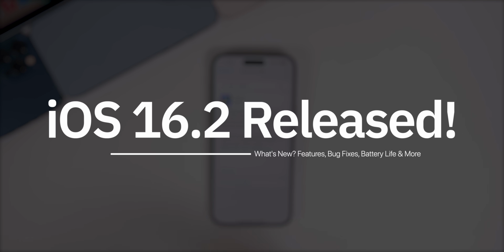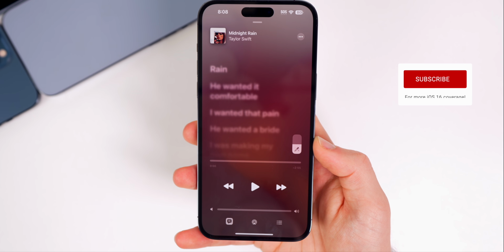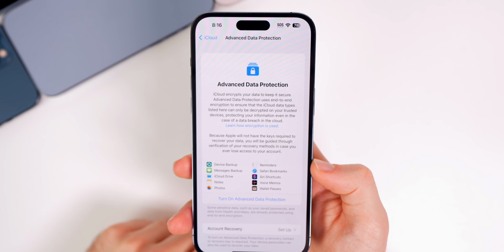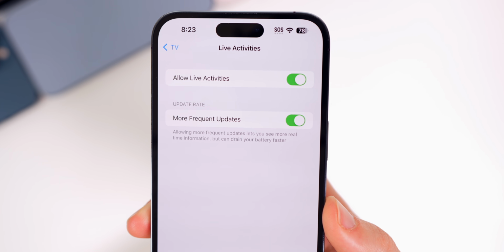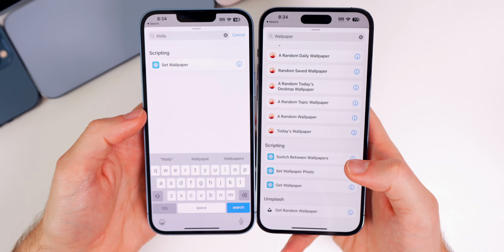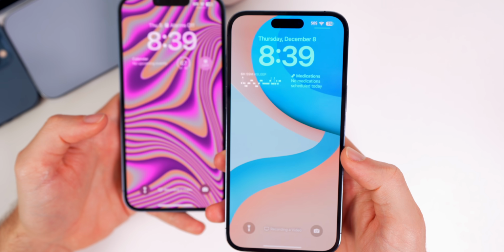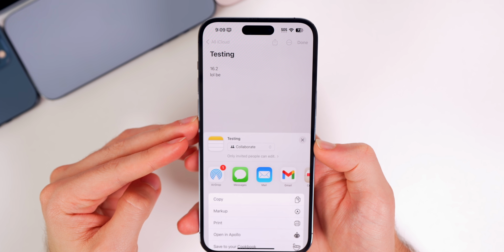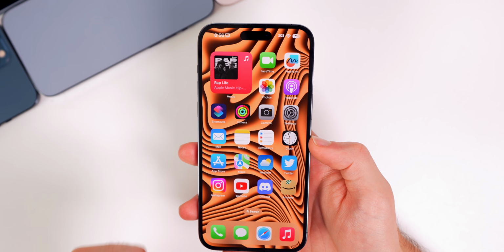iOS 16.2 Released - What's New?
iOS 16.2 Released - What's New? | iOS 16.2 Features & Changes

To close out 2022, Apple just released iOS 16.2 for all iPhones, and iPadOS 16.2 for all supported iPads. There are more than 35 new features & changes included in the update, and a few of them are very important..

So in this video, we're going to discuss what's new in the iOS 16.2 software update, including all of the new features & changes, bug fixes, performance, battery life, if you should update & when to expect iOS 16.3.

Chapters:
0:00 What to Expect
0:32 What’s New in iOS 16.2?
1:25 This changes Apple Music forever..
3:00 More Music changes
3:45 HUGE Security changes
6:11 AirDrop will NEVER be the same :(
7:15 New Live Activities
8:22 New Default App! (Freeform)
9:17 5G in India..finally!
9:44 Big Change to Home App & HomeKit Devices
10:12 External Stage Manager Support
10:24 Shortcuts
11:32 Several Lock Screen changes
13:39 Messages = Much smarter now
14:04 Other New Features & Changes
16:30 This is FINALLY Fixed!
17:57 Performance
18:34 Battery Life
19:16 Should You Update to iOS 16.2?
19:51 iOS 16.3 Release Date
20:38 Closing Thoughts

What do you think of iOS 16.2? Are you enjoying all of the new features?

▬ STAY UP-TO-DATE! ▬